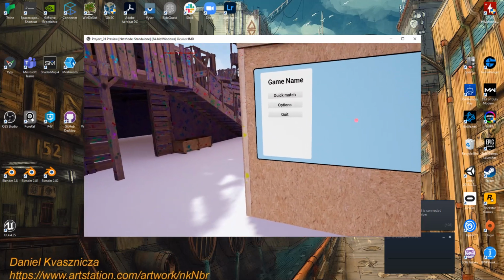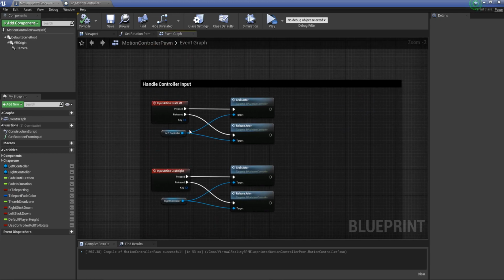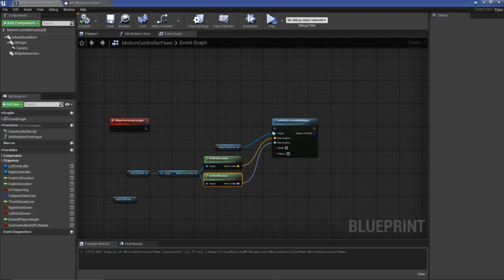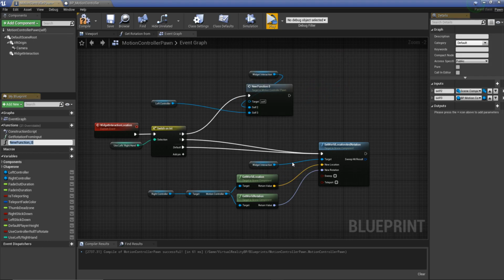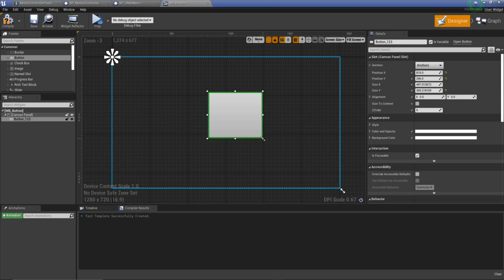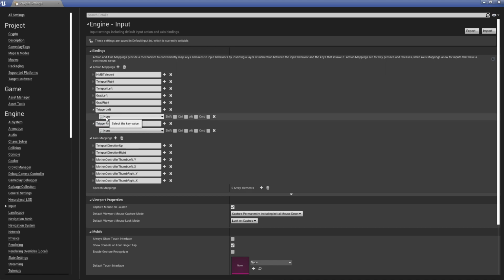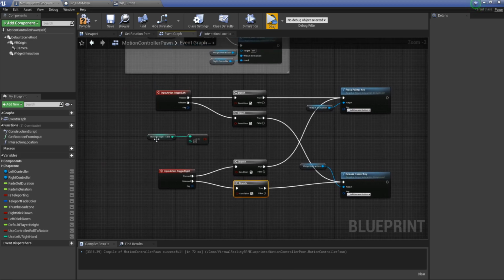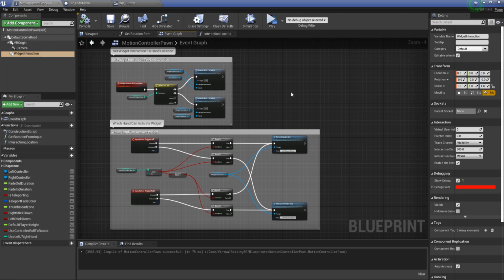VR "Widget Interaction" & Switching Hand In-Game | VR Widgets in UE4 Part 1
► Description
Have you ever wondered how to create a widget interaction correctly so your player can choose if they are Right or Left-handed? Well in this video I show you how you can give your user the ability to interact with UMG to make a nicer player experience.

The video is quite long but I try to show why you shouldn't do some stuff and how we can do it better.

► About
Hey! If you're new here, welcome! I'm Jonathan a Freelance Developer working with Unreal engine 4 who is interested in creating content for both VR and none VR projects. I'm almost always hanging out in the Discord so I'd recommend heading over there as well.

► PC SPECS:
► GTX 970
► I9-9900K
► 32GB Ram

►My Equipment:
►Keyboard: ADVENT K112 (My nice Corsair Keyboard Died)
►Mouse: Anker® Ergonomic Optical USB Wired Vertical Mouse
►Mic: Trust GXT 232
►Screen: AOC I2367fh 23-inch LED
►Headset 1: Oculus Quest 128gb
►Headset 2: Oculus Rift + Motion Controllers
►Graphics Tablet: Wacom Cintiq 13hd
►Laptop: Alienware M17X r4

If you liked these videos, maybe you would like these ones too.

Game Dev XR - This guy made a 7 part series showing how to create lightsabers in VR you might like it.

If you're new to VR and want to get started id recommend this video here where I show you how to install Unreal Engine 4 from source code.